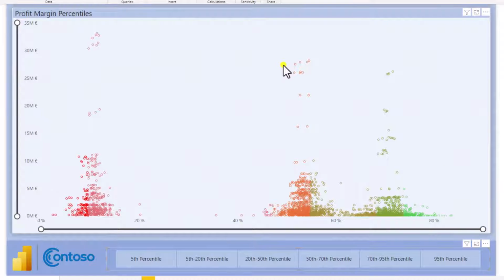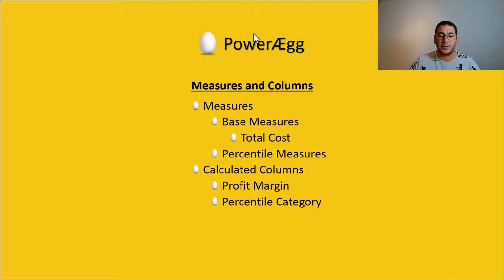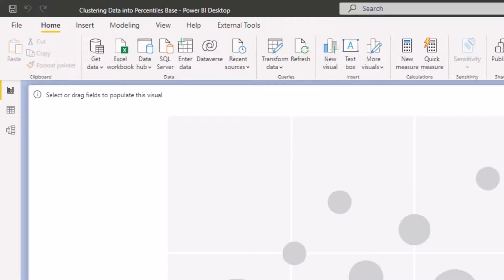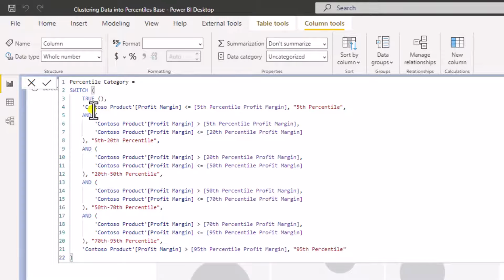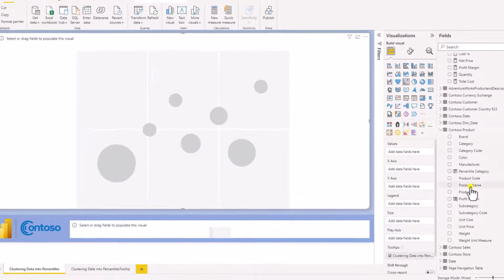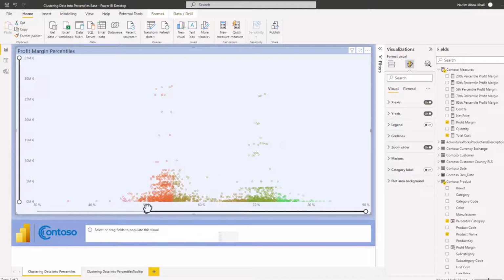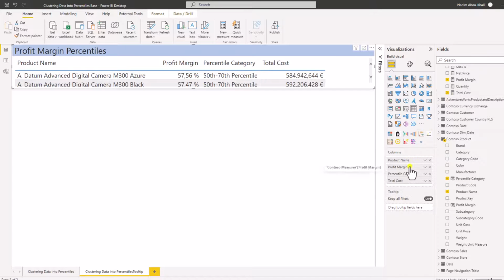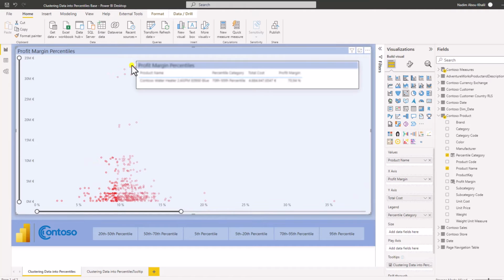Power BI – Clustering Data in Percentiles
In this video we will find cluster data into percentiles and find a great way to visualise the data.
Welcome to PowerÆgg, I am Nadim, Power BI Consultant, and have been working in the field for 7 years.